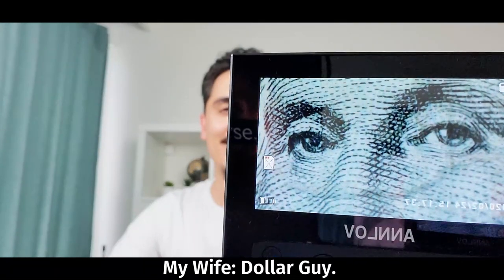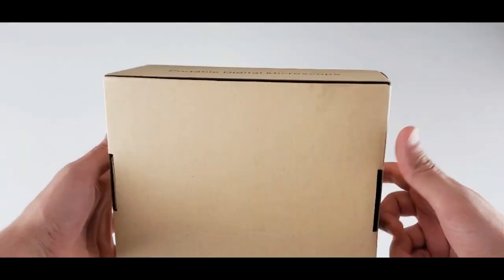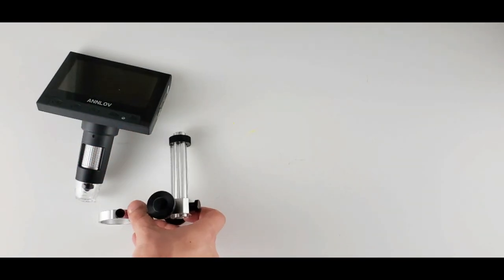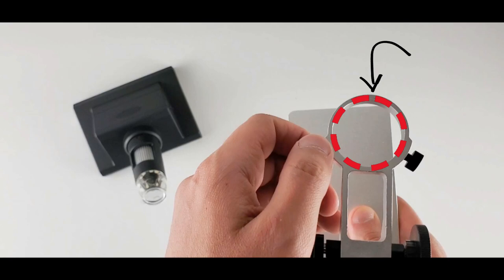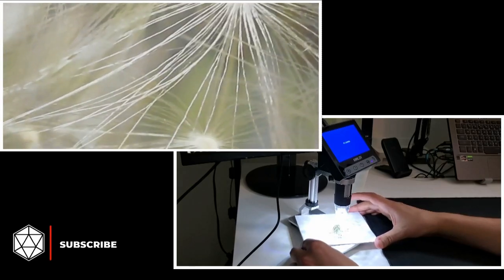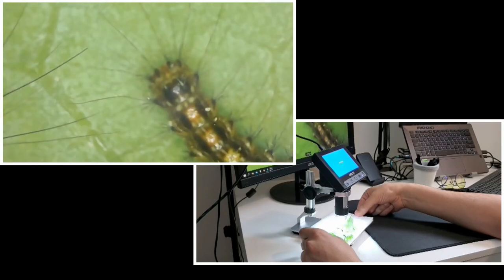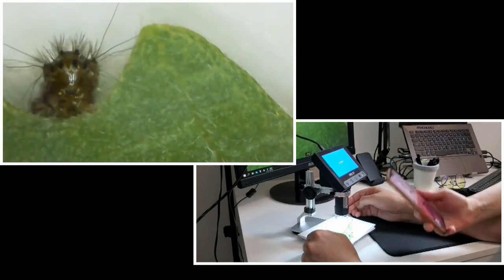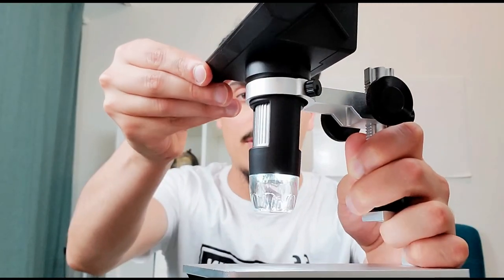LCD Digital Microscope Review for Teachers - ANNLOV 4.3 Inch Digital Wireless USB Microscope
ANNLOV LCD Digital Microscope is a great tool for teachers, students, professionals,... anyone who likes investigating things in nature. It is wireless, you can use it outside. You can also connect it to your PC and use it in your lectures. Watch the video to see how useful this little device is.

Amazon US
Amazon CA
Amazon UK
Amazon DE (a similar model)
Amazon ES (a similar model)
Amazon FR
Amazon IT
Amazon JP

MICROPHONE I AM USING:
FIFINE T669